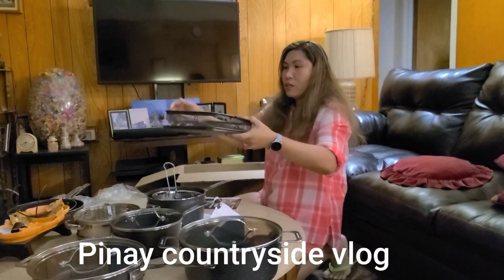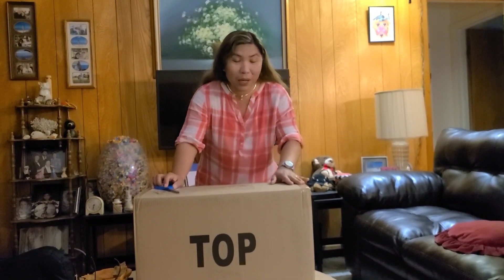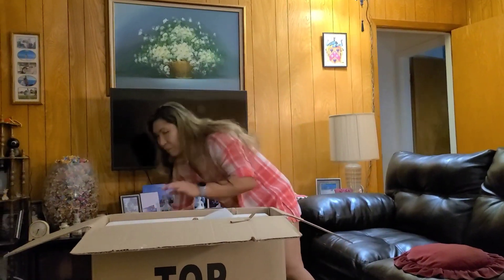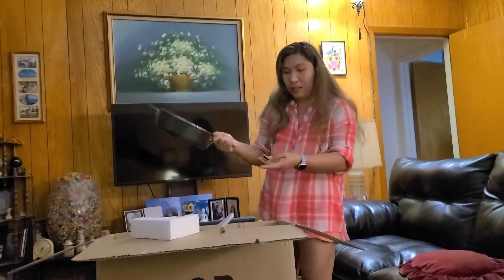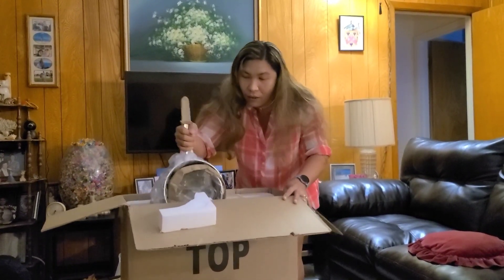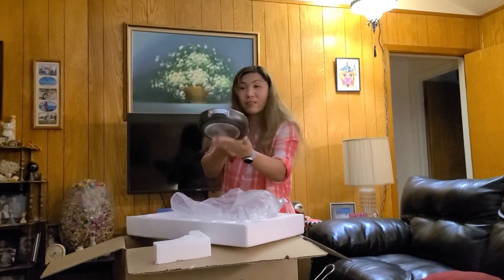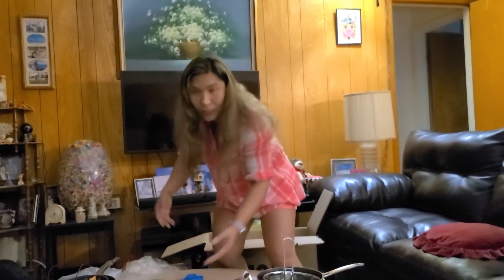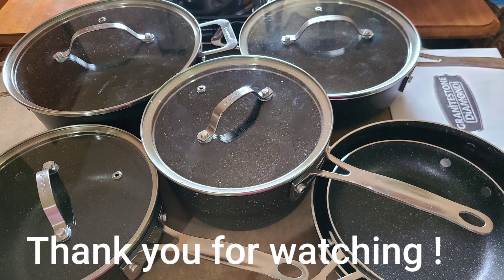UNBOXING NON-STICK COOKWARE|| PINAY COUNTRYSIDE VLOG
The set of non-stick pan from the GRANISTESTONE DIAMOND product  its a cookware designed for cooking with or without oil  or butter and can use low to medium heat the best suggested for the first time in cooking. The Stack Master non-stick space saving cookware distributed from EMSON New York as we ordered online as per review the good cookware products so we decided to buy and delivered at home. Glad i have a new set stuffs for cooking!